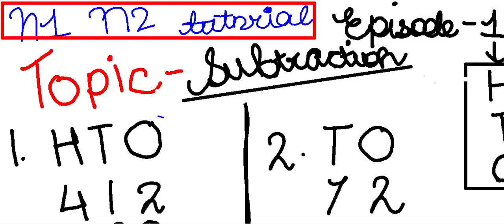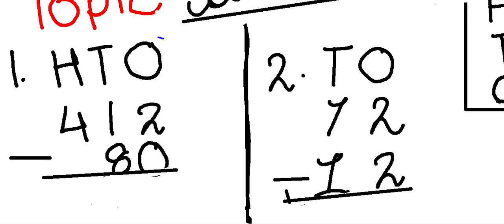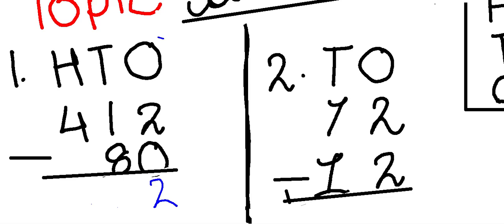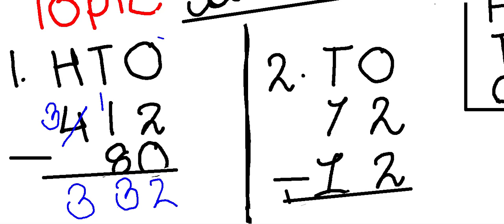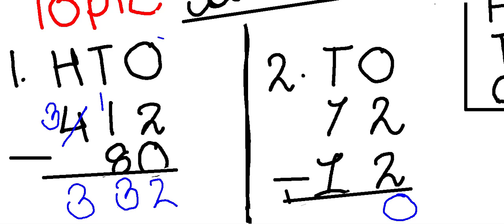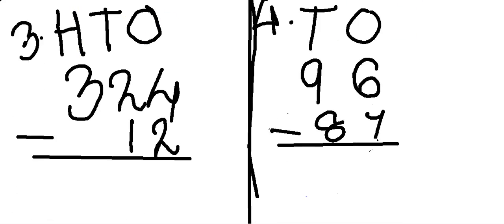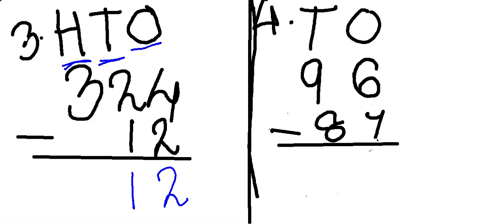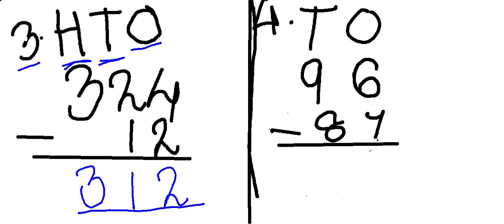Subtraction (by n2)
Hi friends,
This is n1n2 tutorial.
In this video n2 teaches" SUBTRACTION"

To learn addition,
Click on the link given below:-